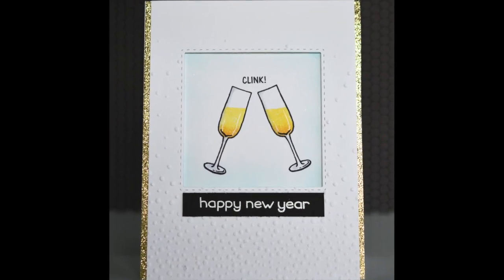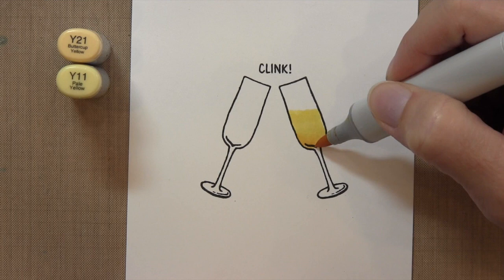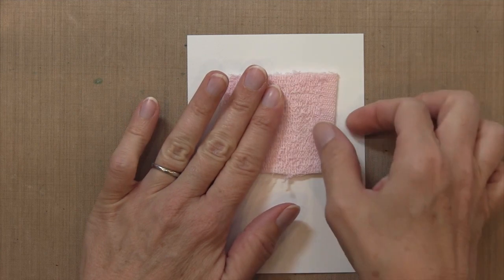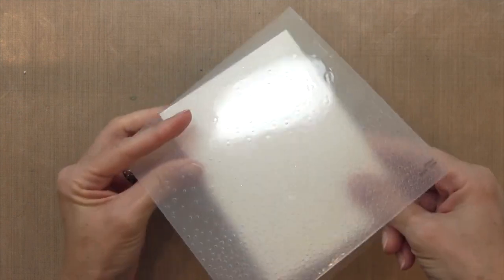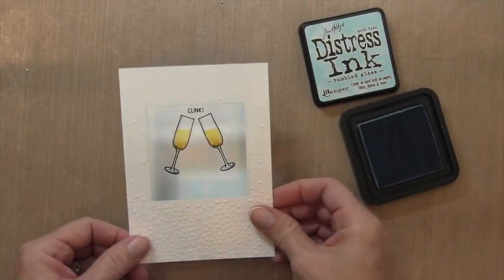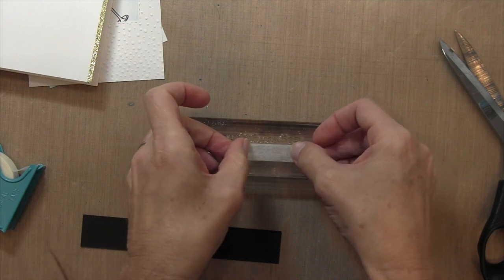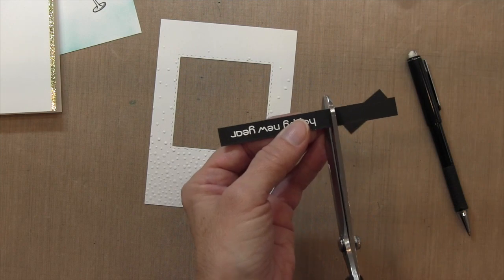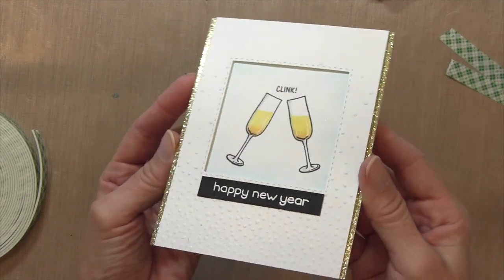New Year's Card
Visit my card-making blog for details and a list of supplies